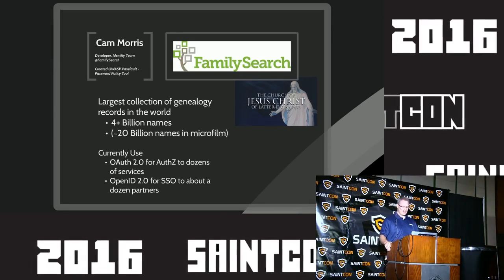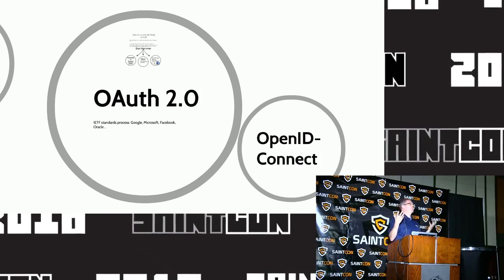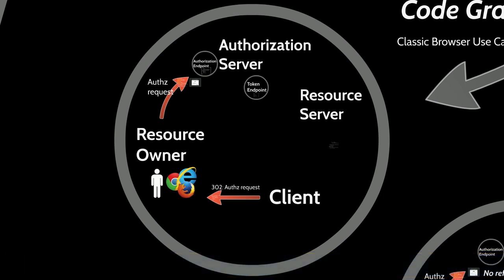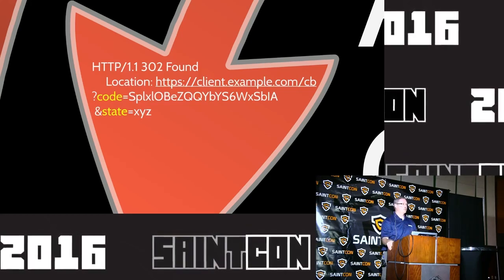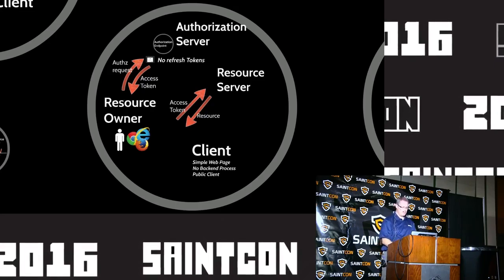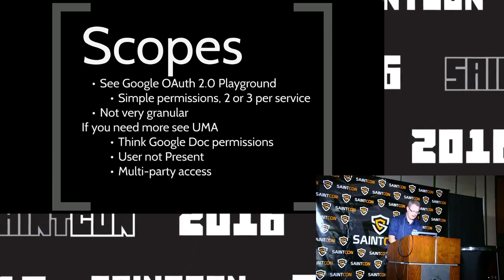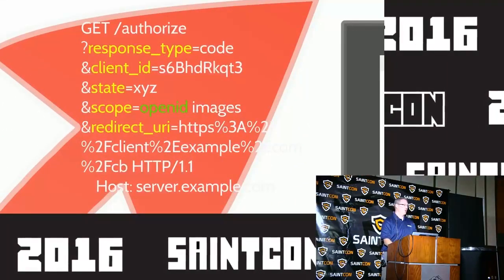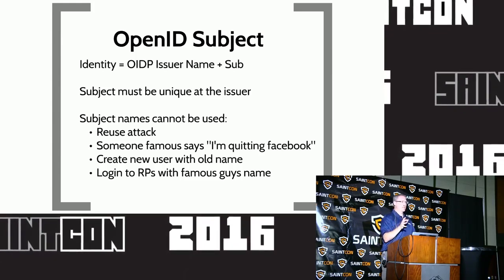SAINTCON 2016 - Cam Morris (c4mm0r) - OAuth2 & Openid Connect Good, Bad, and Ugly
We'll go in depth into the flows and the many options of OAuth2 and OpenID Connect.

OAuth Flows:
- code
- implicit
- client credentials
- password credentials
- hybrid

And we'll cover what strategies to use with Access Tokens, Refresh Tokens, and Identity Tokens